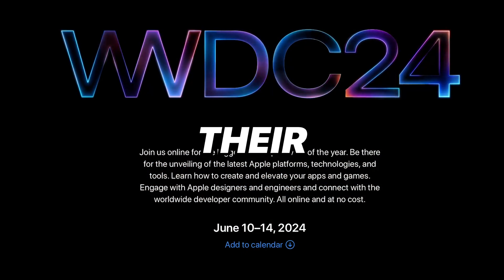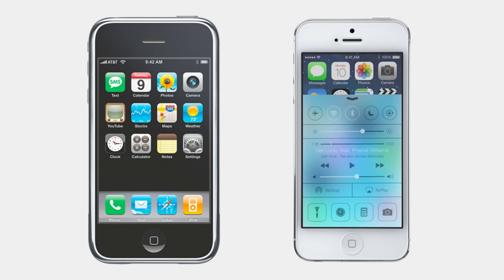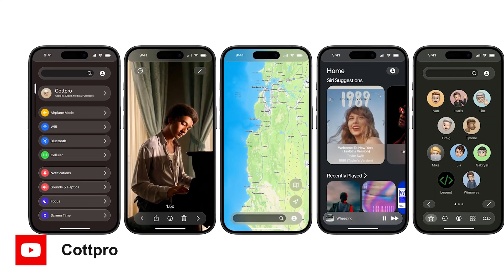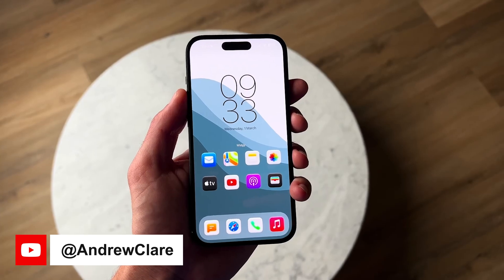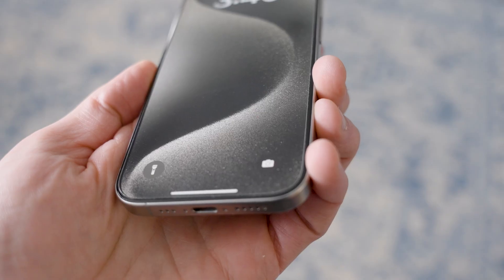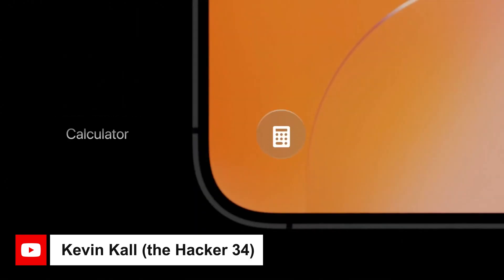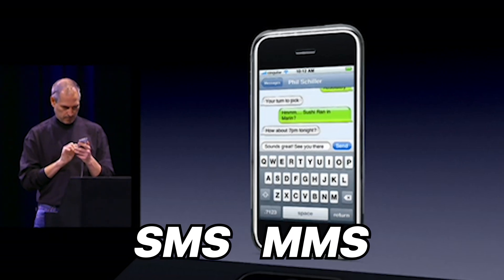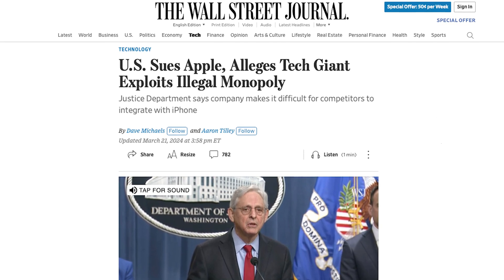Every iOS 18 Feature Rumored to be Coming at WWDC 2024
In this video, I cover the top 5 biggest features rumored to be coming in iOS 18, along with some wish list items, and caveats. Let me know which feature you're most excited for!

Tech I'm using right now

🎶 Like the music?